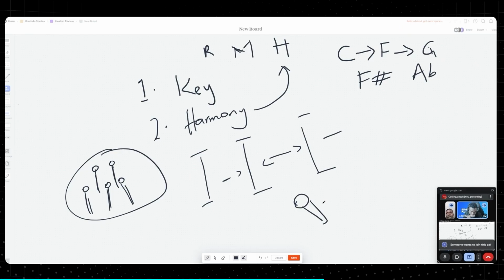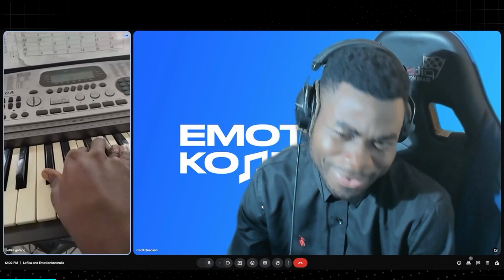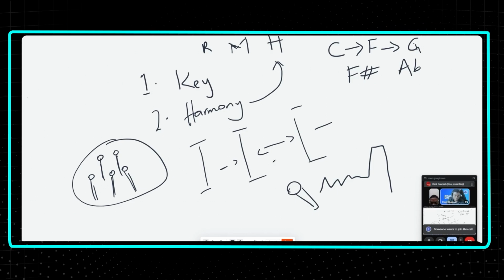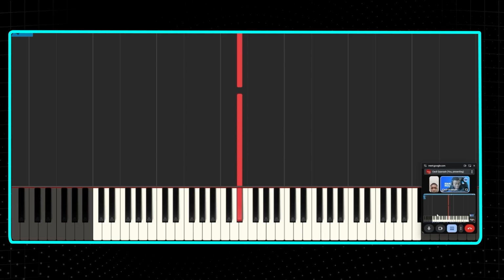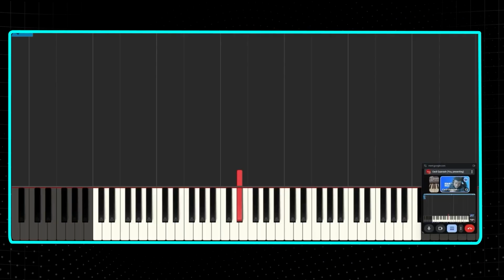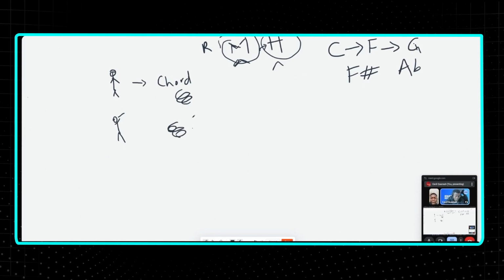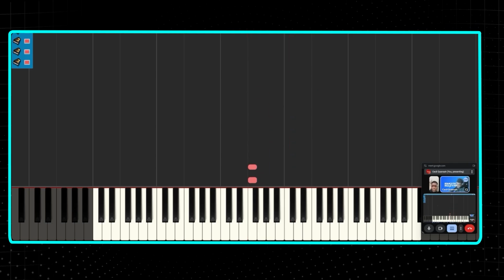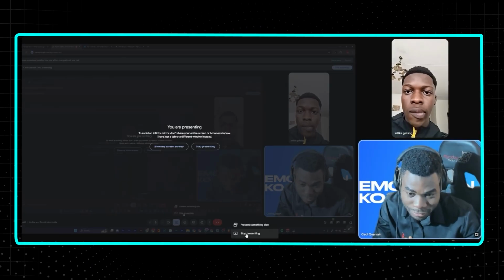I Fixed This Pianist's Biggest Problem in 13 Minutes (He Couldn't Accompany Singers)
You can hear exactly what the track needs. But the second you sit at the keys, it's gone. Join the waitlist and get a free resource that explains why and what to do about it.